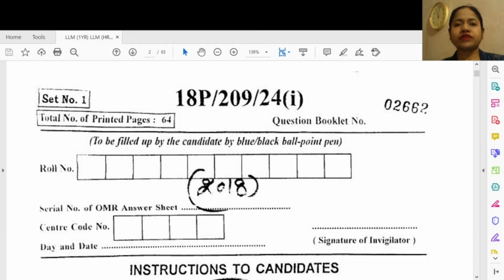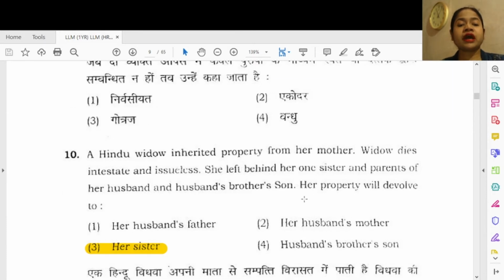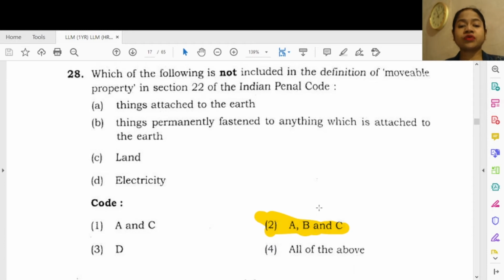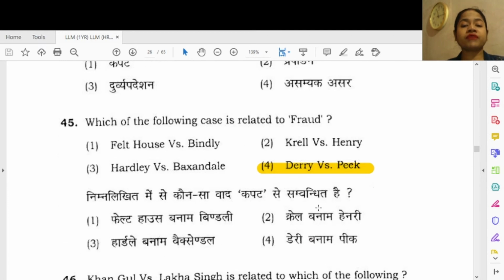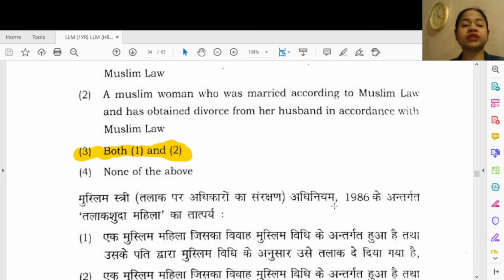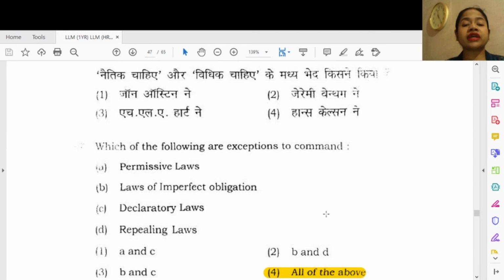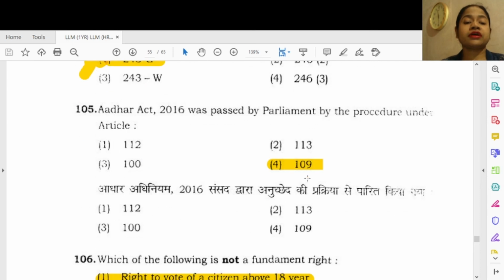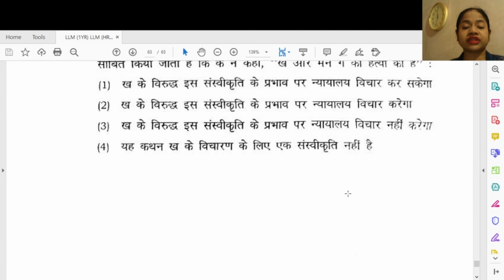BHU LLM Entrance Exam 2021 | Solved Paper of 2018 | Important for all LLM Exams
Hello Viewers,

I have uploaded the video of the solved paper for 2019. Check out the i button attached on the top of the video. You may also check the playlist of the channel.